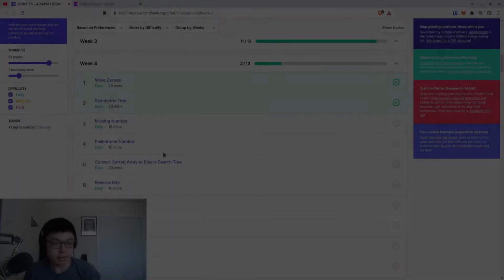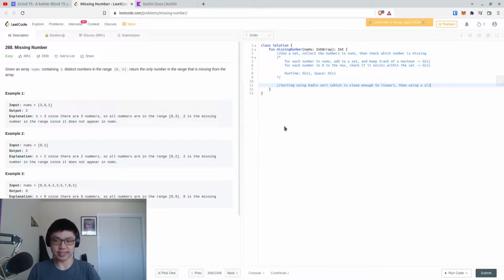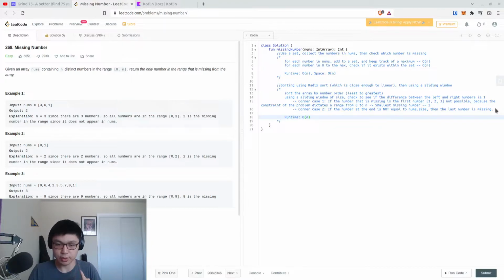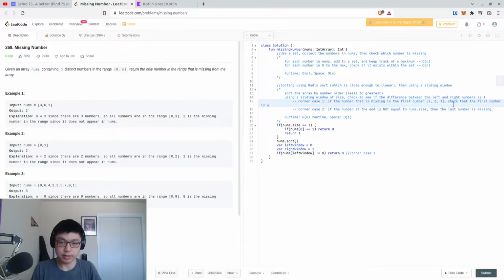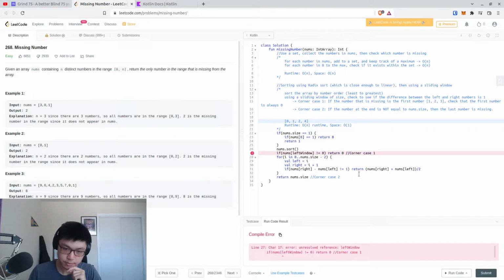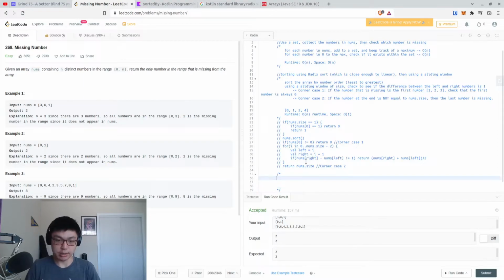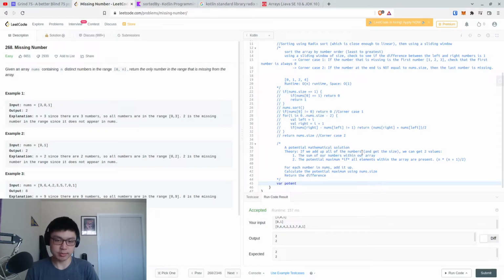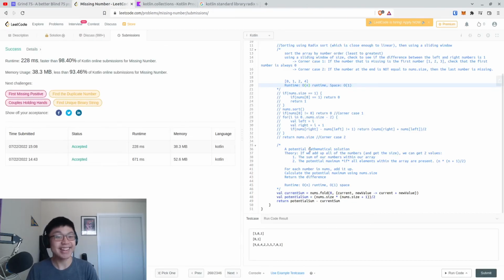Terrible LeetCode in Kotlin: #268 Missing Number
Another day, another LeetCode question (for now). Today, I'm running through #268 on LeetCode, Missing Number. The input provides an integer array of size n with numbers ranging between 0 and n (inclusive), and asks for you to find the number within the array that is missing. I used two approaches, with the 2nd one having a much better performance than the initial trial. My first attempt tried to leverage Radix sort's linear nature, then use a sliding window approach to check with the idea that if we have two numbers next to each other (with the exception of the first and last), then they must be only different by 1 unless a number is missing. This works, and would likely be fast...if Java (which Kotlin relies on) uses Radix sort. It does not. My second solution is much more mathematical in nature. We have an explicit equation to calculate the summation of 1 + 2 + 3 + ... + n, which is n(n + 1)/2. We also know that exactly one number in the array is missing. Thus, we can add the numbers up and subtract by the number we should get to finally obtain our missing number. I had another brute force solution in mind using a set to keep track of numbers, but I ended up not using that solution at all as the follow-up asks for constant space.

Current Grind:
- Grind75 list, 22 weeks/7 hours per week, [36/169]

Chapters:
00:00 - Sort + Sliding Window approach (O(nlogn) runtime, O(1) space)
20:27 - Mathematical approach (O(n) runtime, O(1) space)